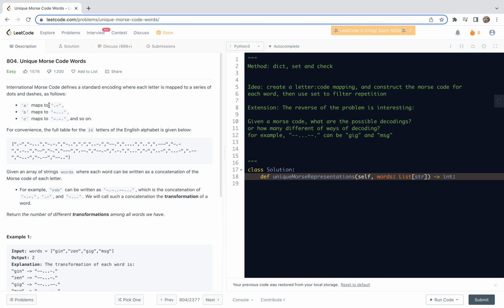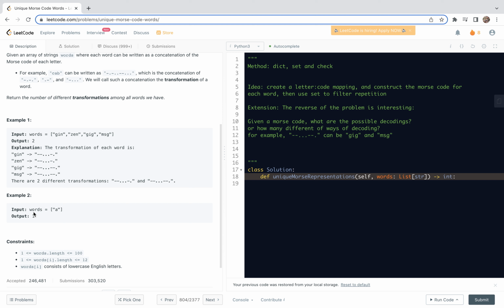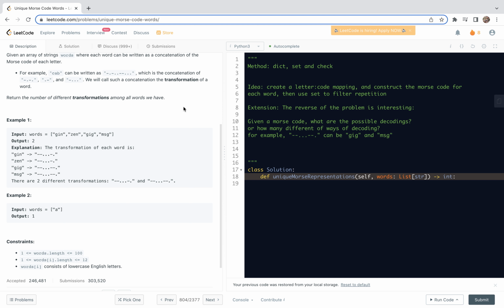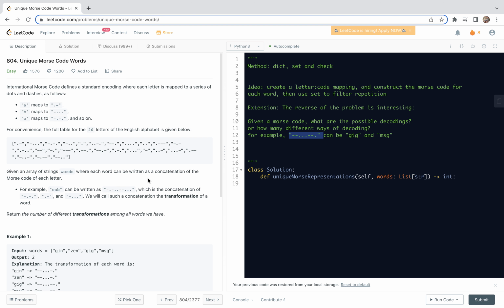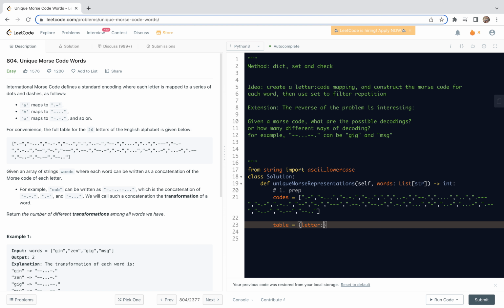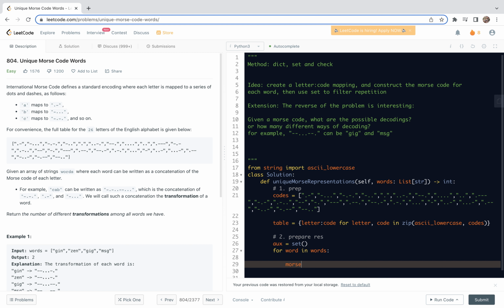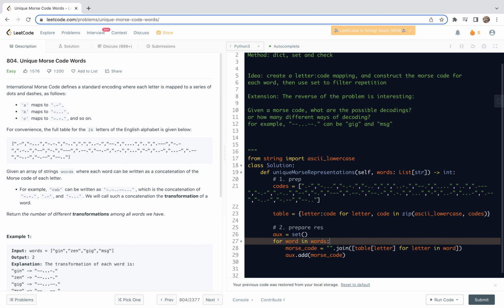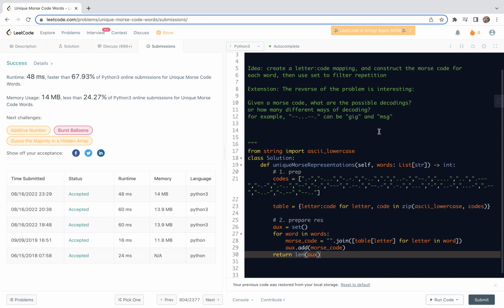Leetcode 804. Unique Morse Code Words - practice of set-dict and check method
Python "set-dict and check" solution to Leetcode 804 - Unique Morse Code Words.
Remark: it is interesting to try the reverse problem, that is, given a morse code string, find how many ways of decoding?